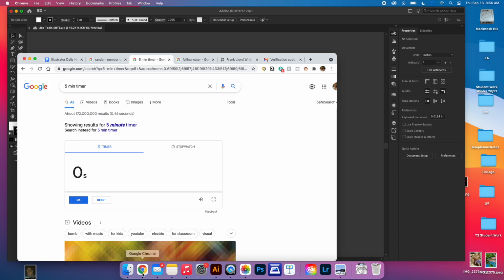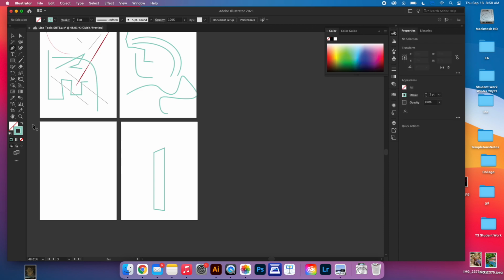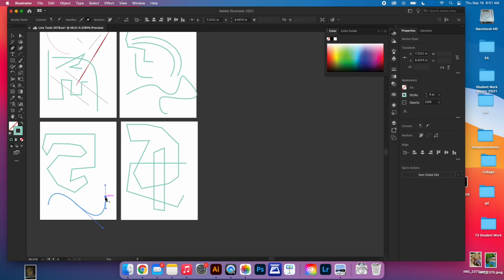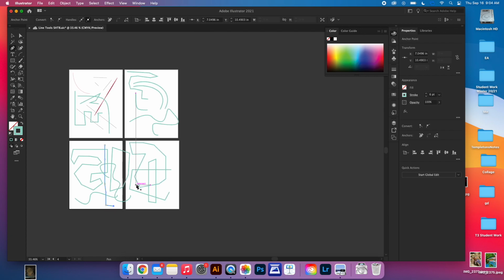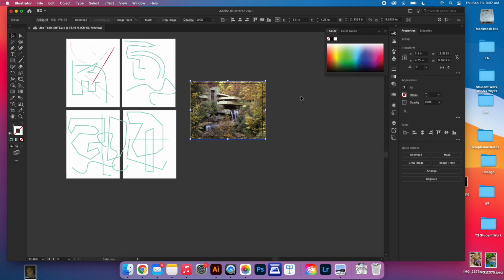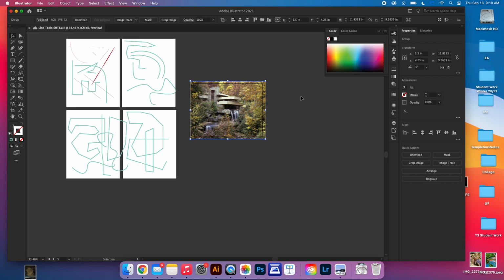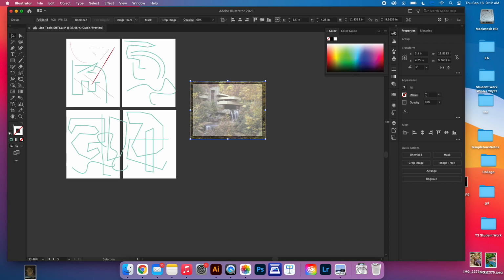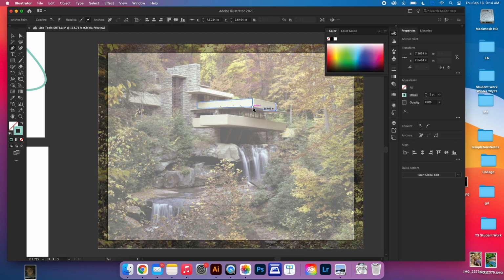Building Illustration Intro 9/15/21